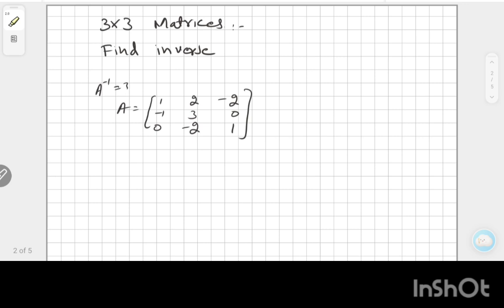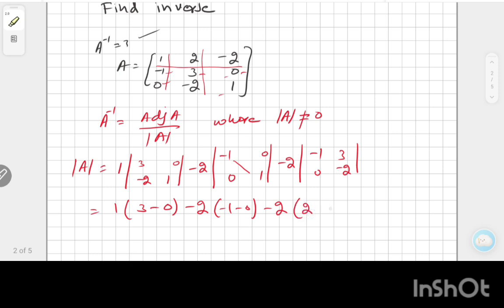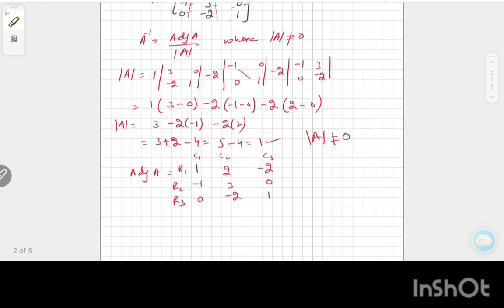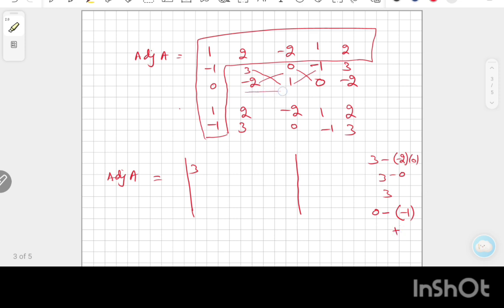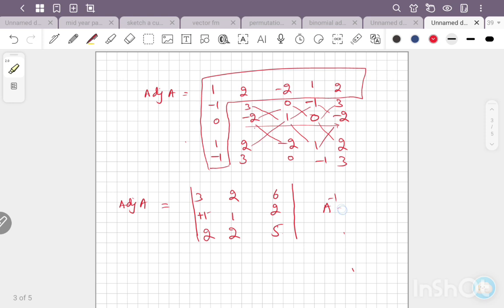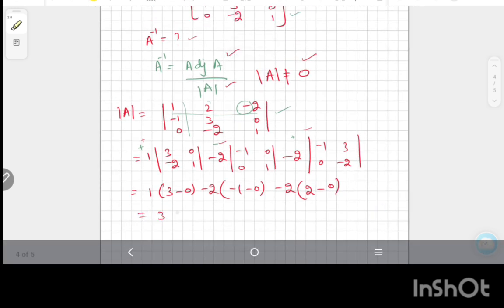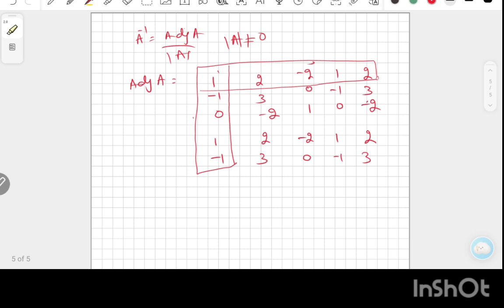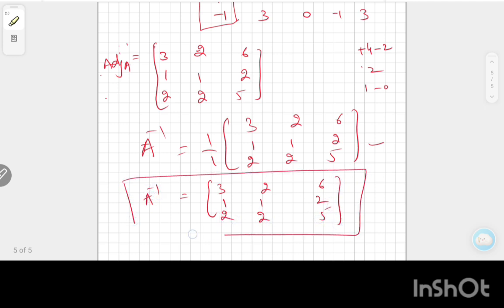Further math inverse of matrix order 3*3 9231 by sir Saqib Abbasi